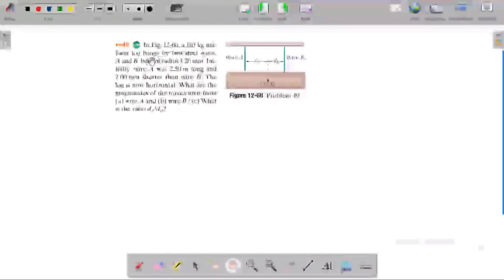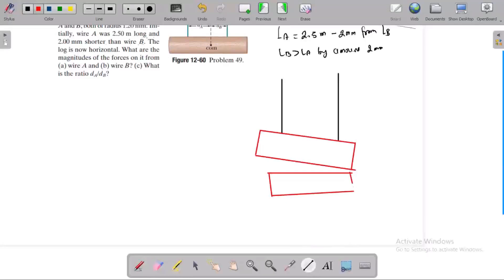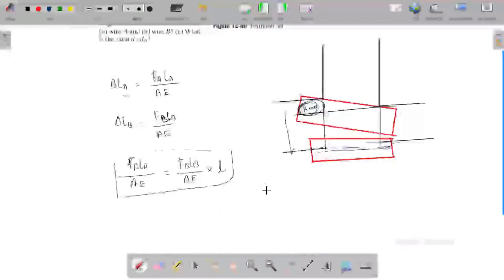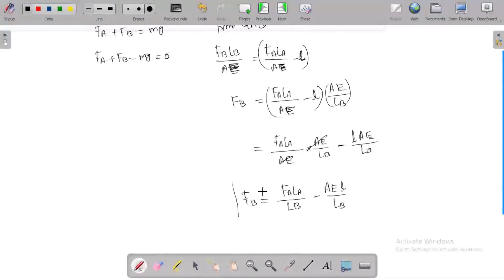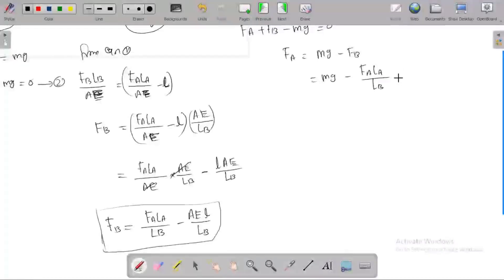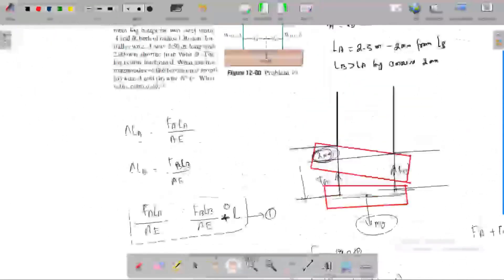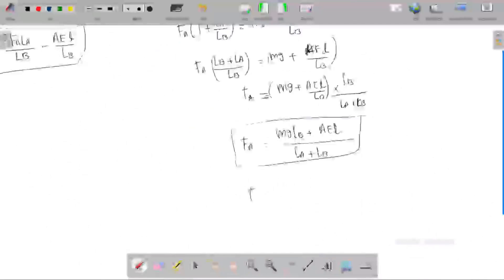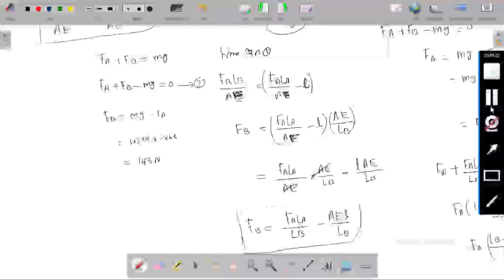In Fig. 12-60, a 103 kg uniform log hangs by two steel wires,A and B, both of radius 1.20 mm.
In Fig. 12-60, a 103 kg uniform log hangs by two steel wires,
A and B, both of radius 1.20 mm. Initially, wire A was 2.50 m long and
2.00 mm shorter than wire B. The
log is now horizontal. What are the
magnitudes of the forces on it from
is the ratio dA/dB?